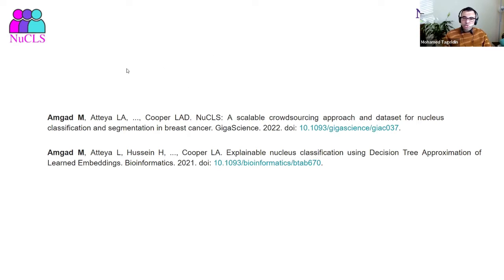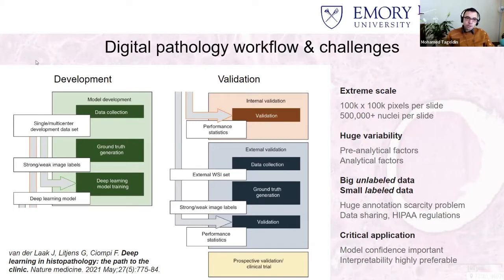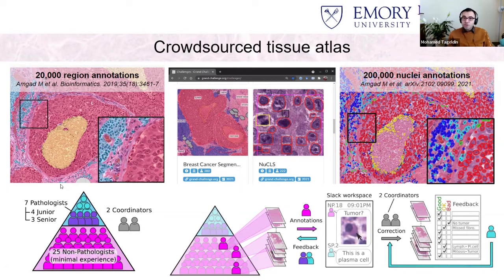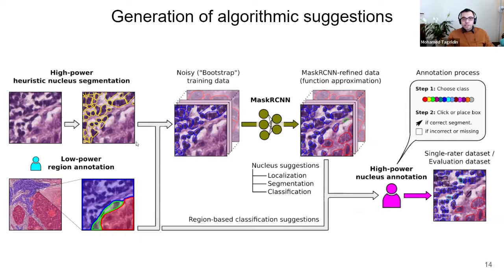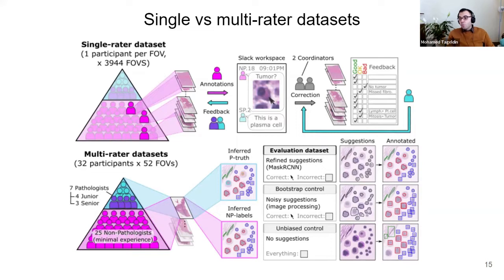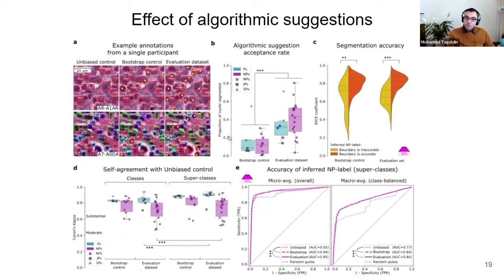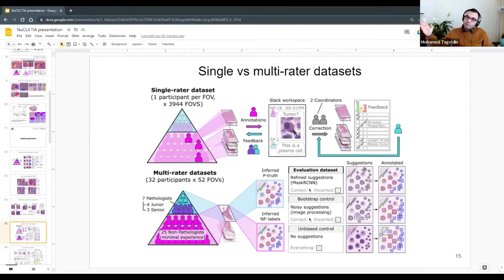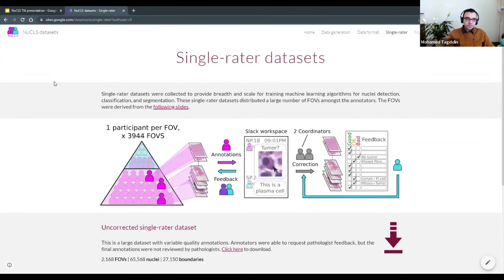Utilizing crowdsourcing approaches to curate large-scale datasets: Mohamed Amgad Tageldin, 21/11/22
TIA Centre Seminar Series:  Mohamed Amgad Tageldin

Abstract: Deep learning enables accurate high-resolution mapping of cells and tissue structures that can serve as the foundation of interpretable machine-learning models for computational pathology. However, generating adequate labels for these structures is a critical barrier, given the time and effort required from pathologists. We describe a novel collaborative framework for engaging crowds of medical students and pathologists to produce quality labels for cell nuclei. We used this approach to produce the NuCLS dataset, containing greater than 220,000 annotations of cell nuclei in breast cancers. This builds on prior work labeling tissue regions to produce the BCSS dataset to enable the multi-scale identification of tissue regions and nuclei within the breast cancer microenvironment. We present analysis results for single and multi-rater annotations from both non-experts and pathologists. We also share a novel workflow that uses algorithmic suggestions to collect accurate segmentation data without the need for laborious manual tracing of nuclei. Our results indicate that even noisy algorithmic suggestions do not adversely affect pathologist accuracy and can help non-experts improve annotation quality. Finally, we present a new approach for inferring truth from multiple raters and show that non-experts can produce accurate annotations for visually distinctive classes.